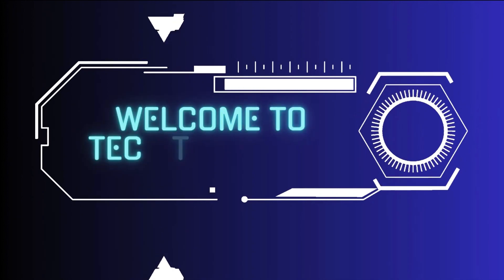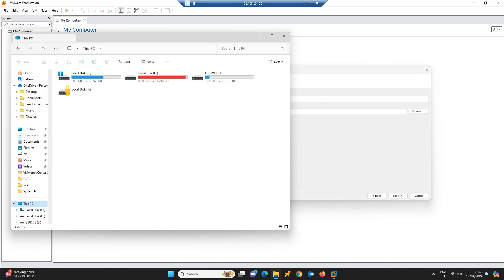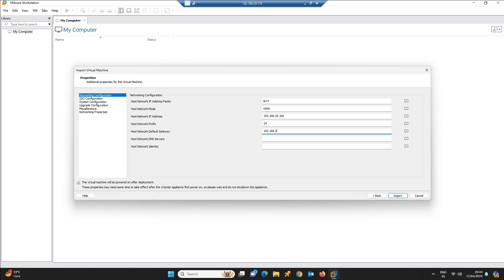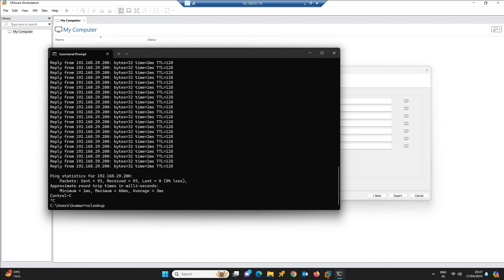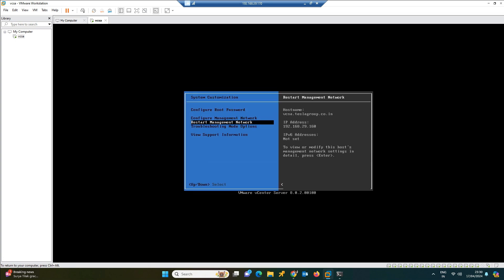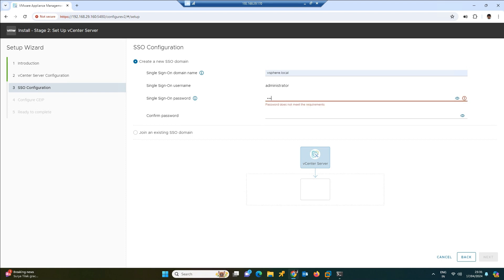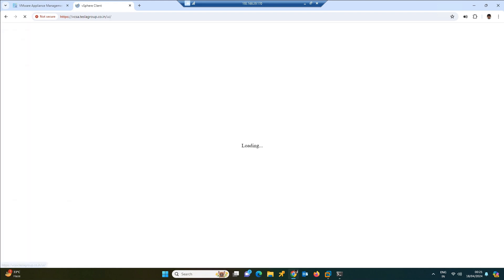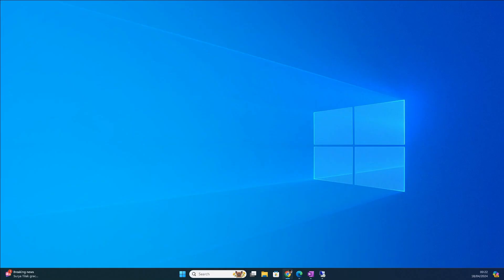Step-by-Step Guide: Deploying vCenter on VMware Workstation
In this comprehensive step-by-step guide, you will learn how to deploy VMware vCenter on VMware Workstation. Follow clear instructions and detailed walkthroughs to set up and configure vCenter within a virtualized environment on your workstation. From initial setup to configuration and management, this guide will provide you with the essential steps to successfully deploy vCenter on VMware Workstation, empowering you to efficiently manage virtualized infrastructures.